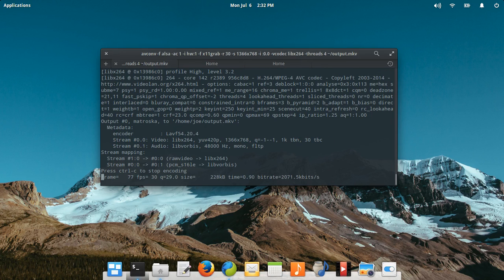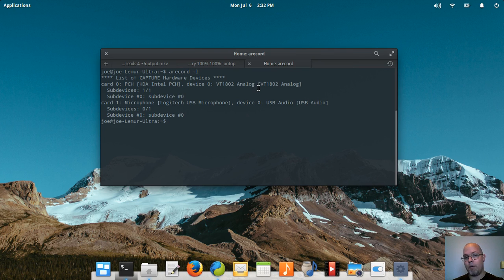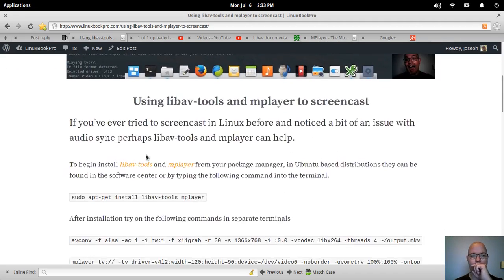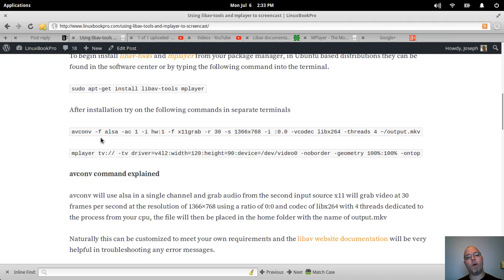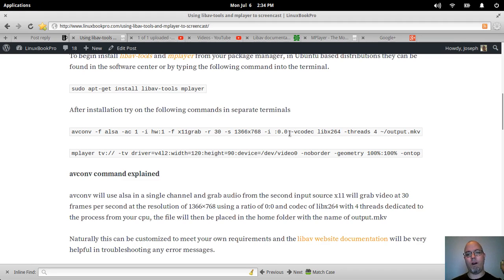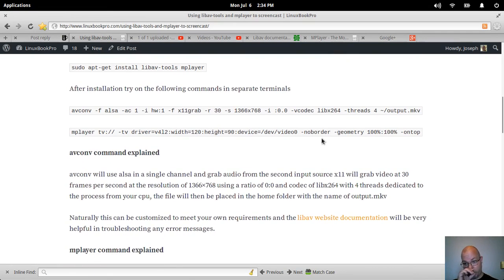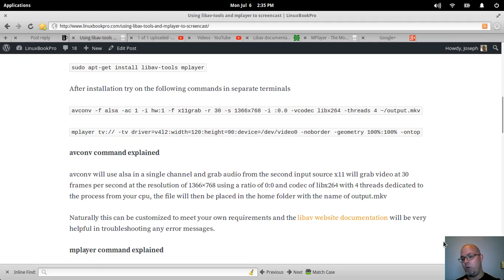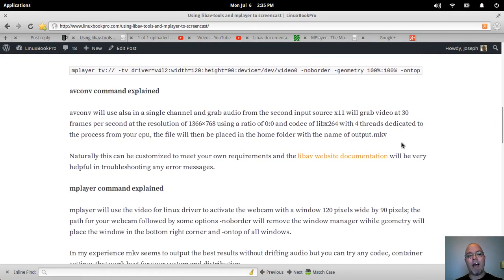Using libav-tools and mplayer to screecast in Linux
In this short video I show you my favorite method to screencast video at a decent frame rate and prevent audio drift.

This requires libav-tools and mplayer.